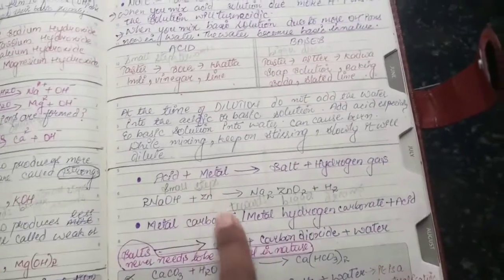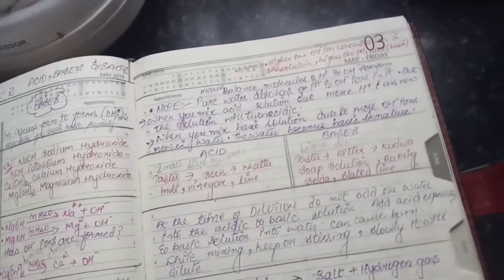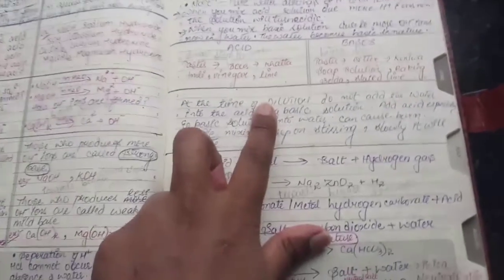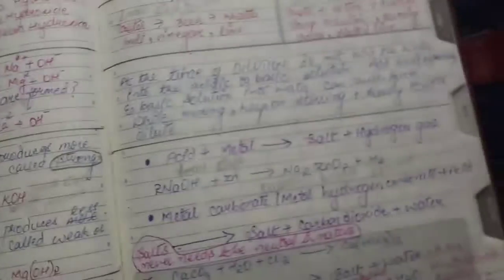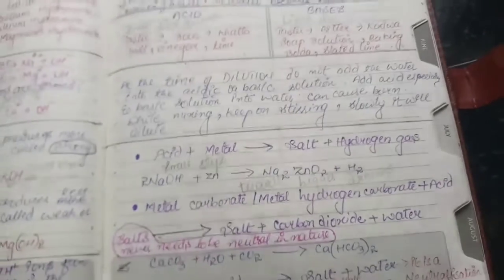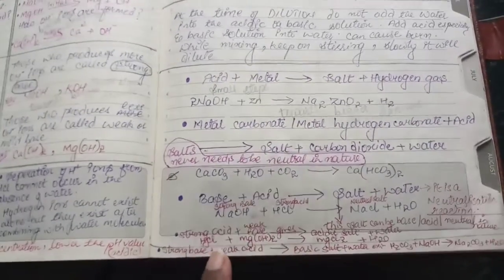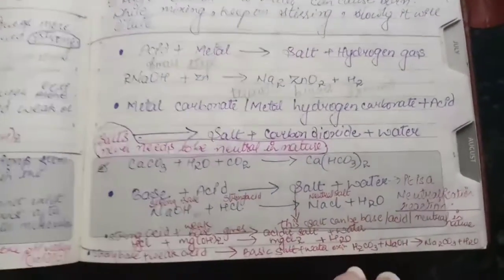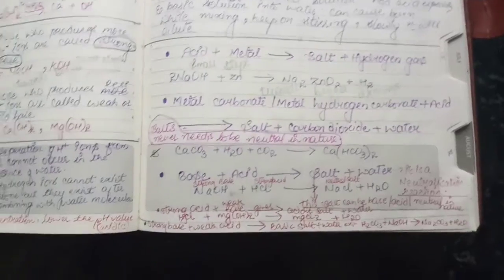AcidBase&Salt | Chp-02 | Class 10 | NCERT+CBSE | #04 | Chemistry | 2020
Hi!
☆ This is Alice raj, welcome to the channel small steps towards bigger dreams..

☆You can always pause/play/rewind as many times you want, please feel free to do so.
☆ I hope you guys understood and I really hope you all like this video too.
☆ Do share with 9th and 10th class students.
☆I will share important topics of 8th & 9th classes.
☆ I Will also explain the most twisted sums of 8th & 9th class (especially chemistry& physics)
☆I will also share 2mark, 3mark, 4mark and lastly 5 mark frequently asked questions in 10th board.
☆On this youtube channel, I have also made a effort to share with you the basic of the 9th & 10th class.
☆ After covering all the basics for 8th, 9th and 10th. I will start the chapters one by one.
☆I hope this will help you to prepare better, as there was no help like this when I was in 10th. I pray God gives me wisdom to teach all who will watch properly & May God give his wisdom to all the students who are watching or will watch these videos in future. Take care, study and prepare well children.
**Friends it's an another effort to give my best.
THANKYOU so much for your love and support. God bless us all...
**Some other videos you would like to see related to this topic-

**Social Links--
☆Youtube•• Our Channel name is Small steps towards bigger dreams.
Type smallstepstowardsbiggerdreams in the Youtube search bar to see our channel videos..

*Facebook Page link of one of my post is this *My Fb page is there with the name of Small steps.

** Facebook Id name is Alice Raj

*This is Instagram link of one of my video
*My instagram is there with the name of aliceflorenceraj.